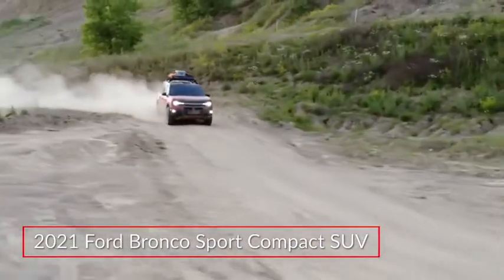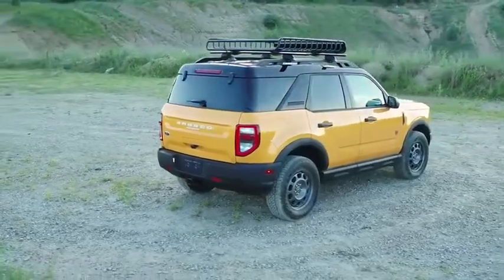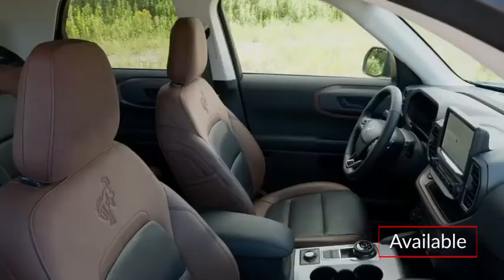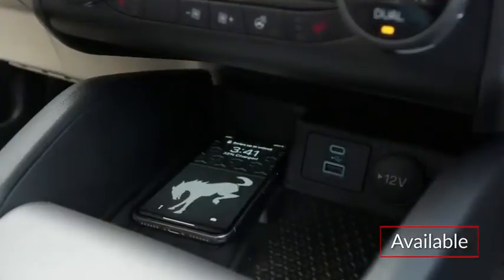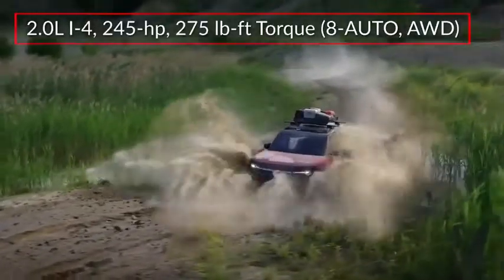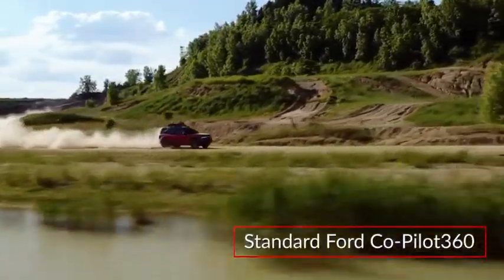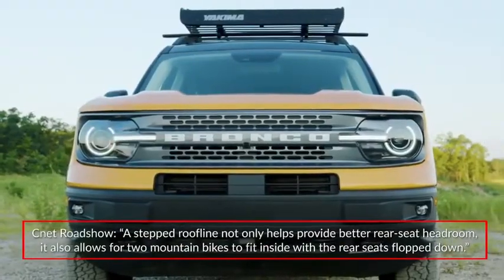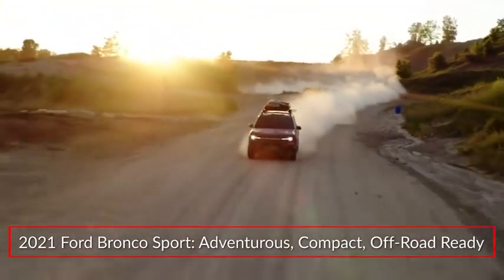2021 Ford Bronco Sport Big Bend in Chattanooga M6225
2021 Ford Bronco Sport Big Bend